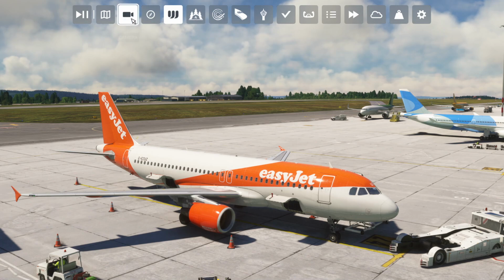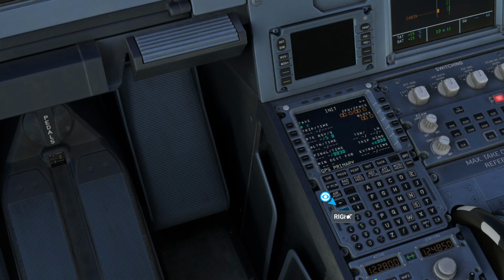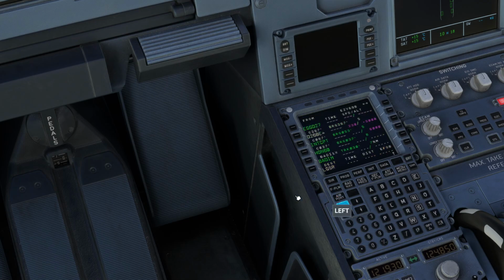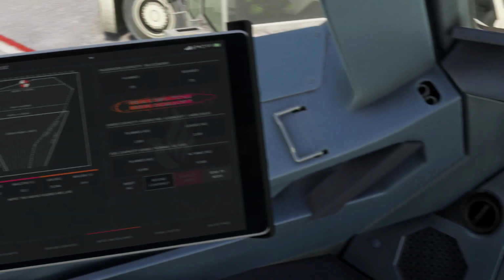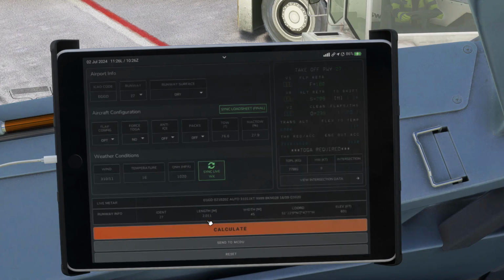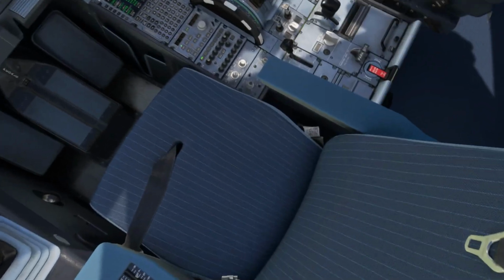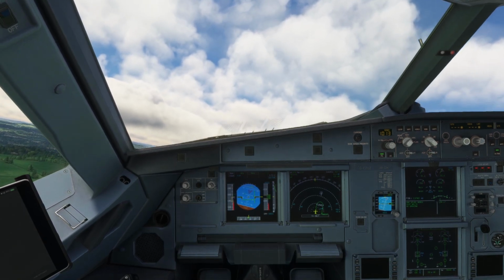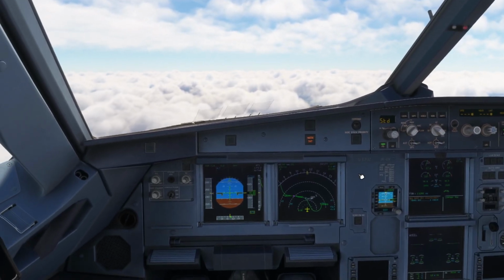MSFS Fenix A320 2.0 Bristol (EGGD) to Santorini (LGSR) Part 1 Departure